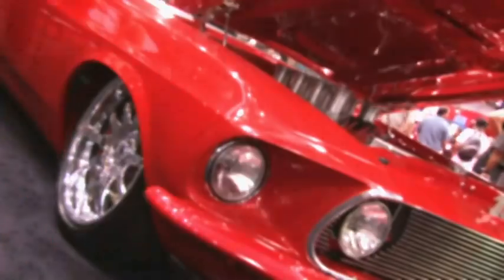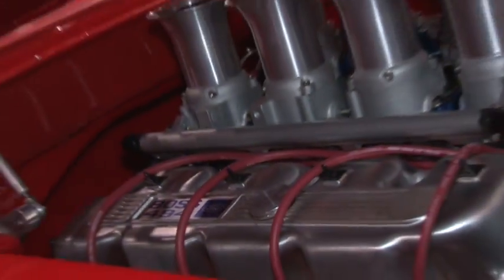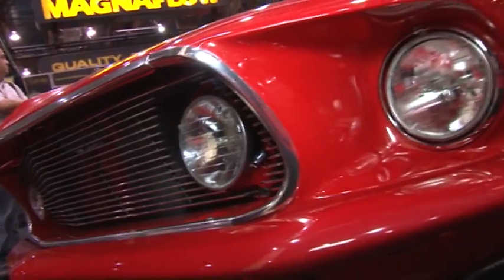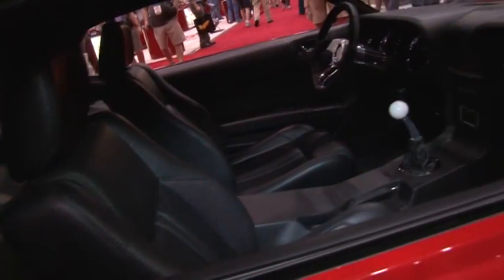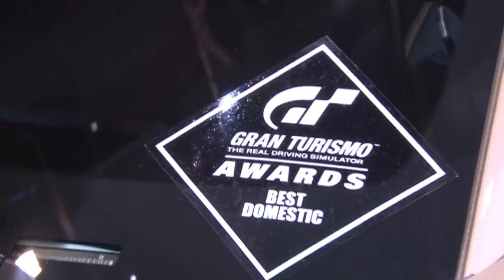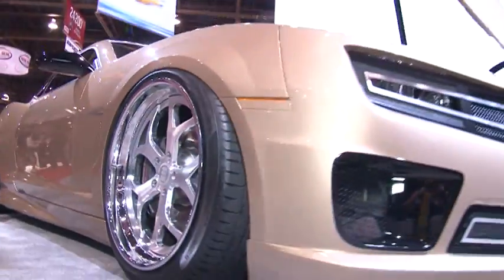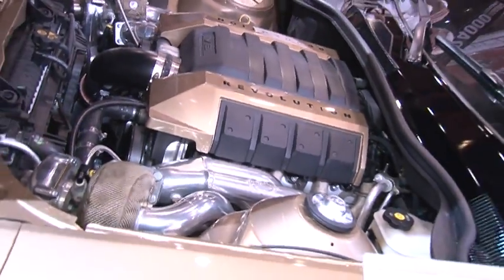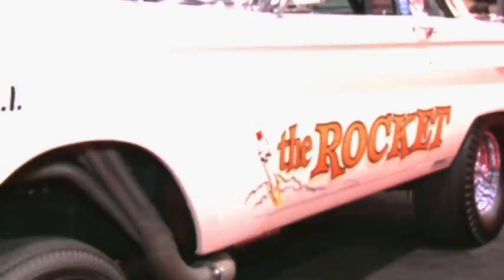Grand Turismo Winning Camaro, 1969 Ford Mustang, and 1964 Mercury Comet Caliente at SEMA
SEMA Show 2010 was nothing but a playground for automotive enthusiasts like Bodie Stroud, Tommy Zondervan and Dale Snoke. Bodie Stroud tells us about his 1969 Ford Mustang that pushes 777 horsepower. After winning the Grand Turismo Award for Best Domestic, Tommy Zondervan explains the top mount twin turbos on his one-of-a-kind Chevy Camaro. Dale Snoke shares with us his re-creation of a 1960's vintage drag car; a 1964 Mercury Comet Caliente.